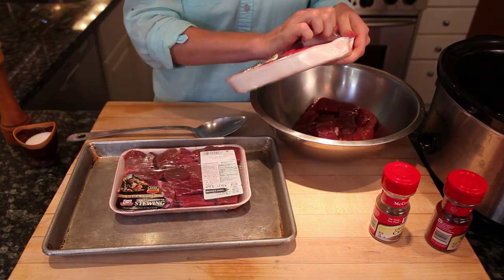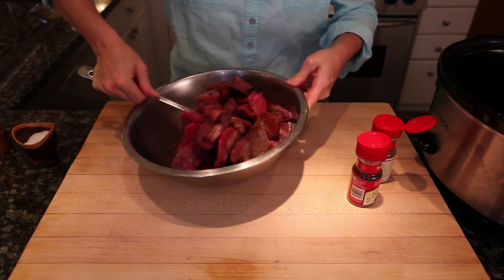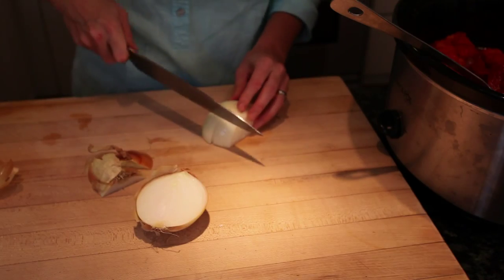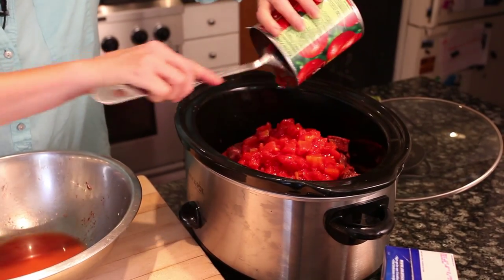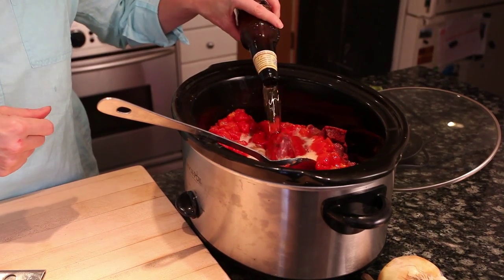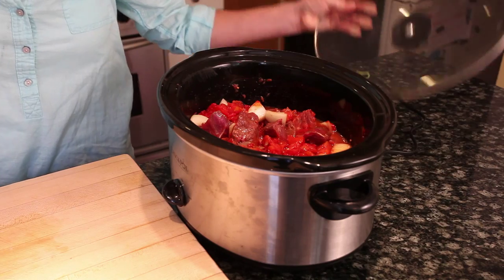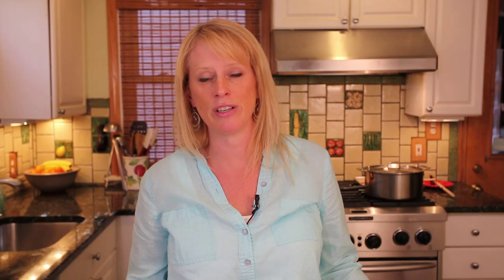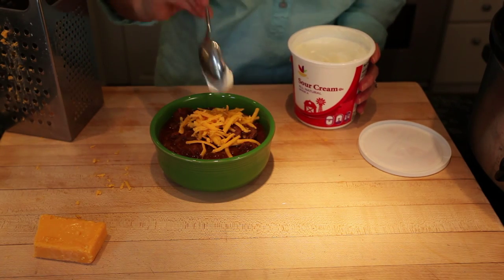Crock-Pot Football Food : Snacks for Football Season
Crock-Pot football food comes in a wide variety of different shapes and sizes depending on your preferences. Make Crock-Pot football food with help from a culinary professional in this free video clip.

Expert: Sandy Patterson
Bio: Sandy Patterson graduated first in her class from L'Academie de Cuisine's Culinary Career Training Program in 1998.

Series Description: If the most popular part of football season are the games themselves, the second most popular part of football season is unquestionably the snacks that are consumed by game lovers everywhere. Make snacks for football season with help from a culinary professional in this free video series.